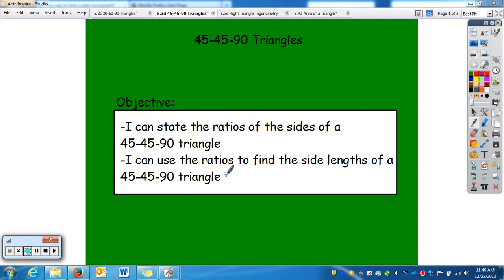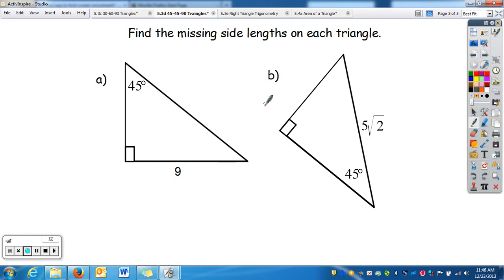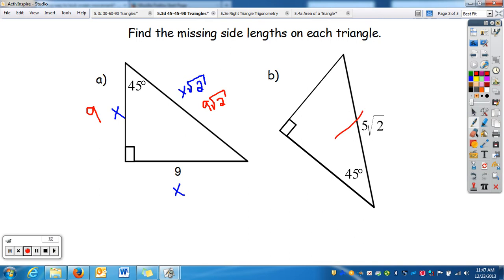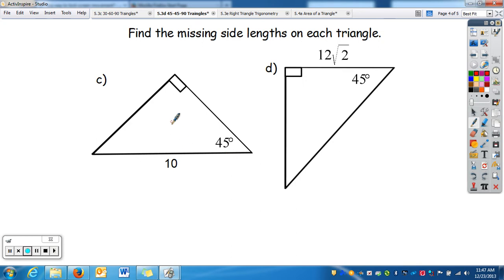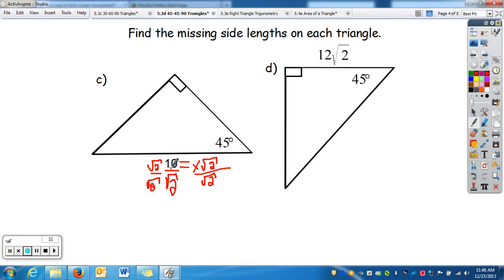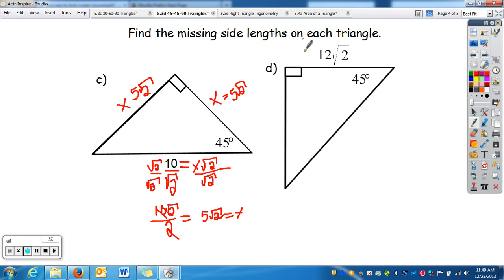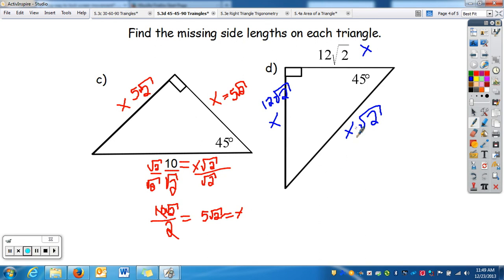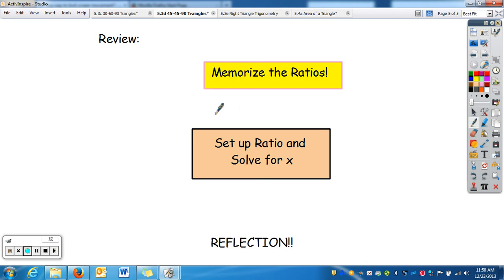Geometry 5.3d 45 45 90 Triangles